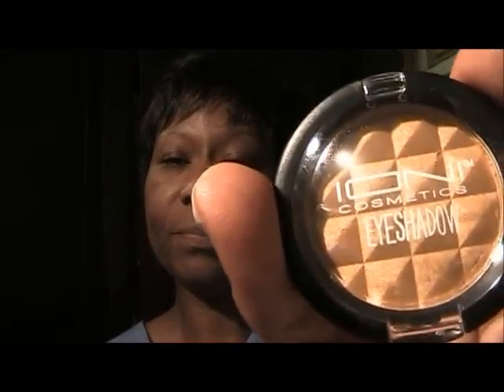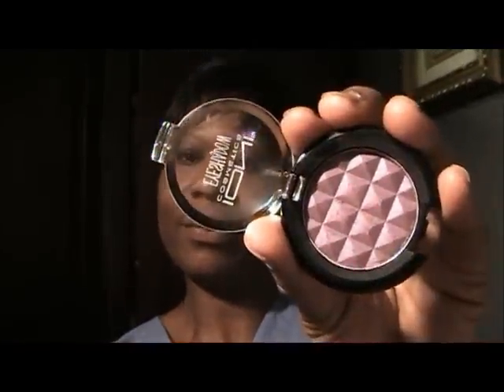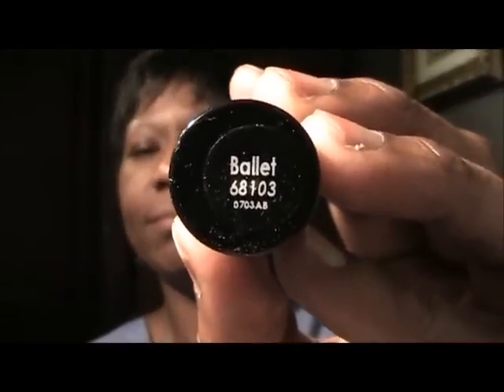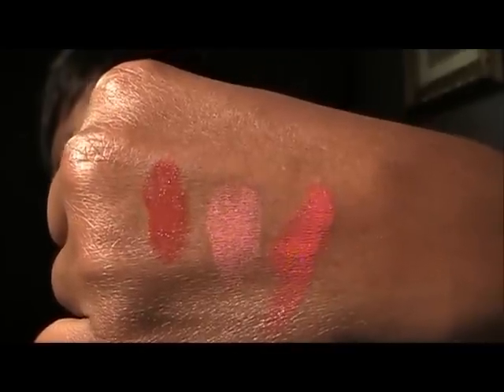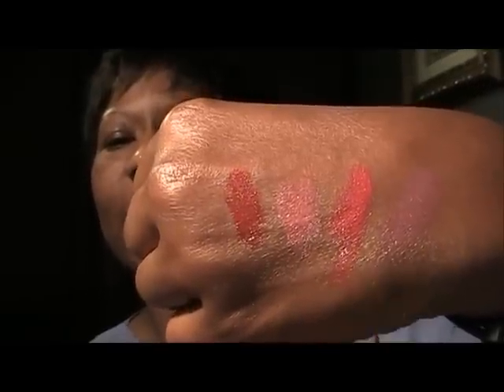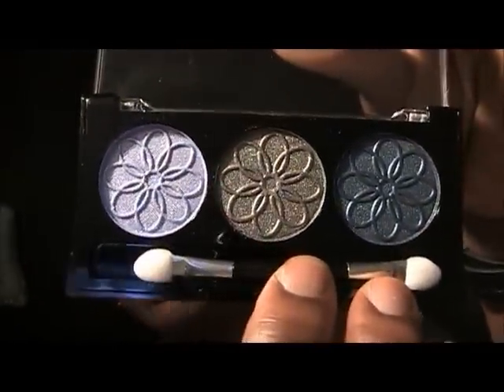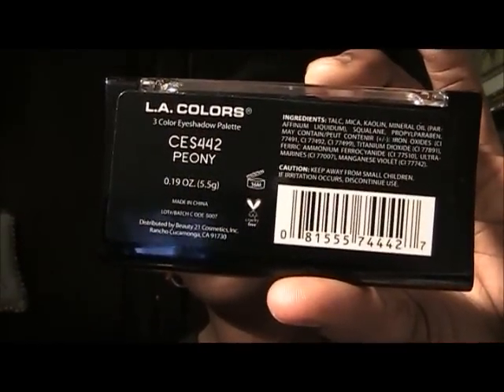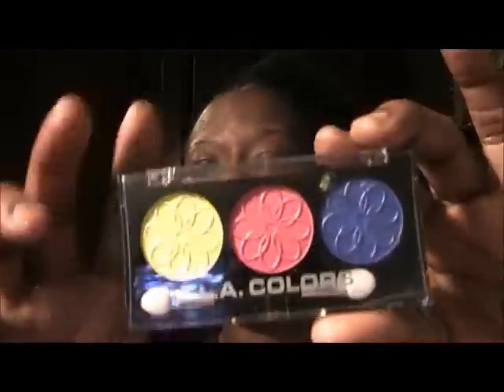More Of The IONI Makeup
From Fred's...Eyeshadow..Posh, Lipsticks..Drama, Ballet, Runway, and Coy, L.A. Eyeshadows..Passion Flower and Peony, Mascara..Jet Black (Darkest Black).